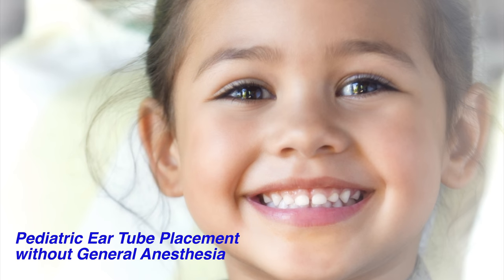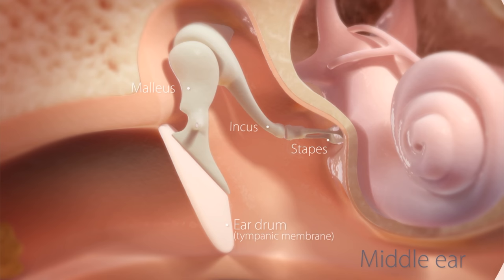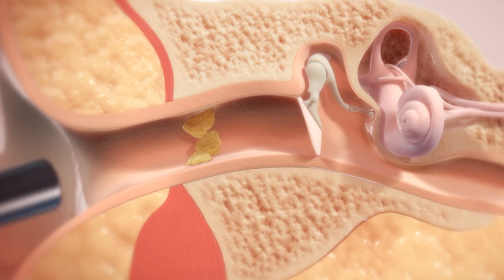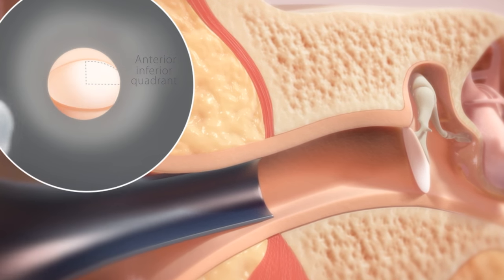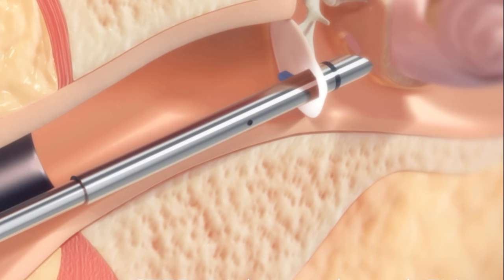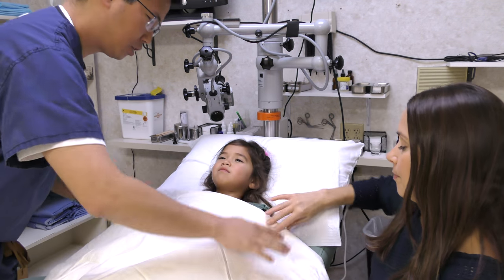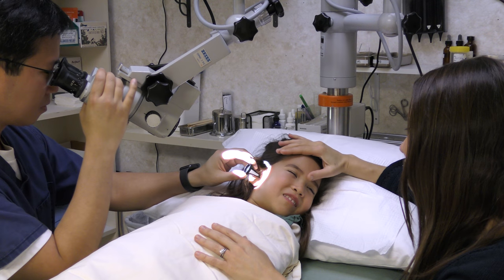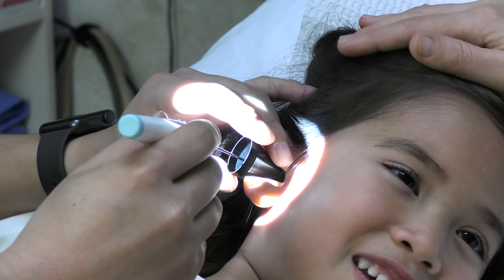Awake Ear Tube Placement In Children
Historically, ear tube placement requires general anesthesia in young kids. Not for pain reasons, but because in order for the procedure to be performed safely, the child has to be totally still. However, a new device called Hummingbird TTS allows for the possibility for ear tube placement without sedation in kids. The device allows for simultaneous incision and tube placement with a single pass. As such, with this device, an ear tube can be placed even if there's some head movement. For patients older than 12 years, the traditional way of tube placement is easily performed and tolerated.

Please be aware that this procedure is not currently offered in our office yet. To find the closest office that does offer, please check out this